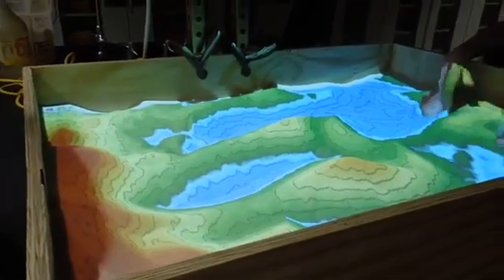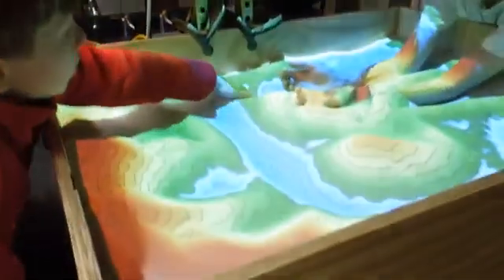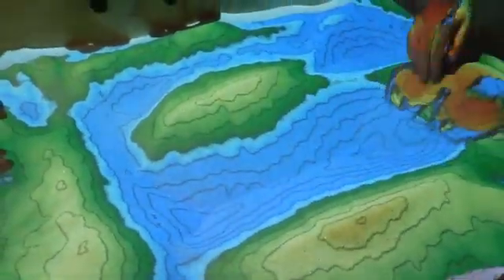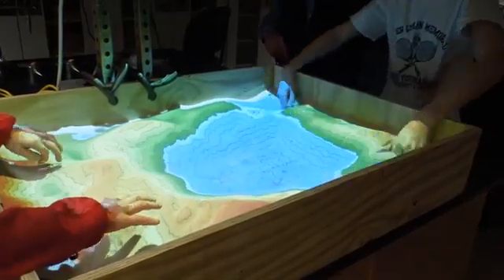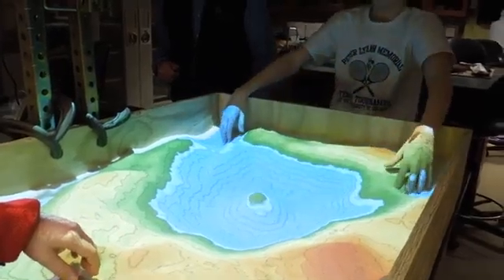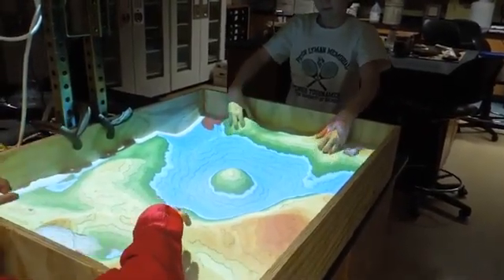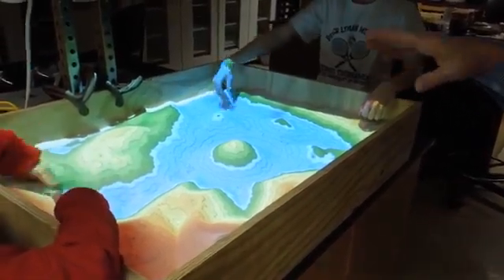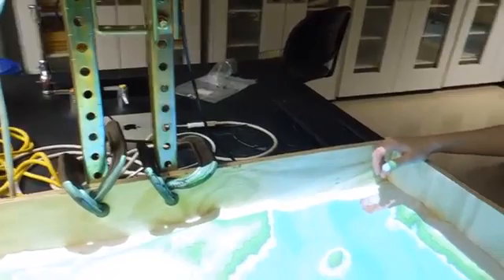Realidad Aumentada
Cartografía educativa con realidad aumentada. Mapas topográficos con arena.